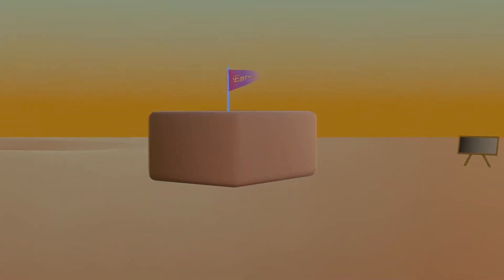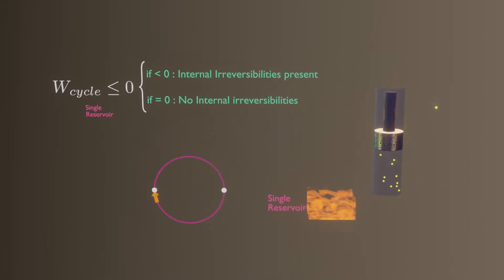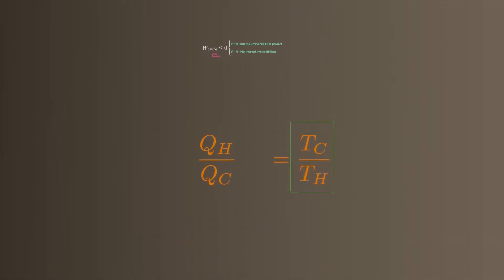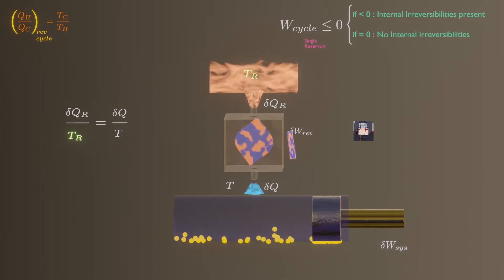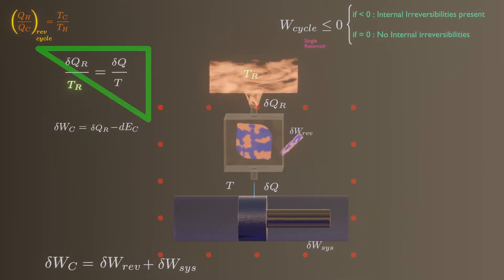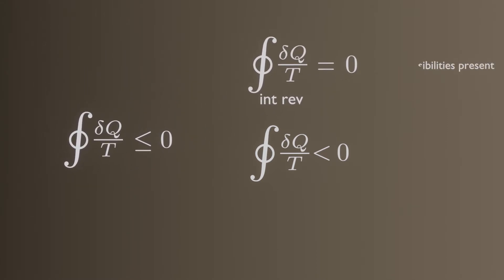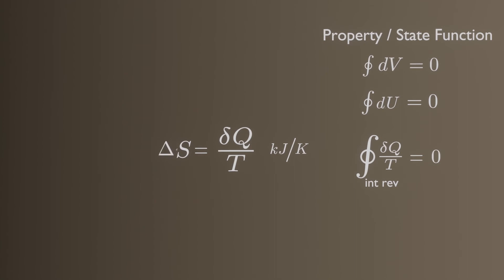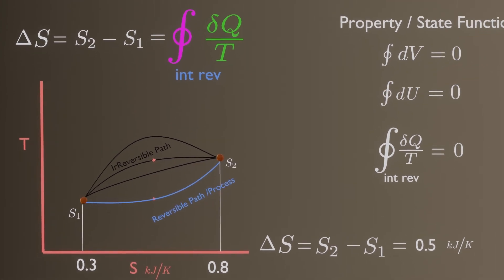Understanding Entropy Change and Clausius Inequality.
0:00 Intro
0:18 Understanding 1st law of Thermodynamics
0:46  Analytical form of the Kelvin–Planck statement

3:55 Reversible , Irreversible Process and The Carnot cycle
4:45 The Kelvin Temperature Scale
6:10 Derivation of Clausius Inequality
12:12 Clausius Inequality
13:08 Rise of Entropy
14:31 Entropy in differential Form
15:23 Integration of Entropy / Change in Entropy
16:46 Entropy Change is determined via Reversible Path only.

The second law of thermodynamics often leads to expressions that involve
inequalities. Another important inequality that has major consequences in thermodynamics is the Clausius inequality. It was first stated by the German physicist R. J. E. Clausius (1822–1888), one of the founders of

thermodynamics.
Understanding Entropy using the classical thermodynamics method is a difficult task. You need to master the basis first.  Understanding Analytical form of the Kelvin–Planck statement and The Kelvin scale helps you to derive entropy change and Clausius statement.
Links below you can find the basis topic, that shall be helpful for you to understand the Entropy change and Clausius statement.